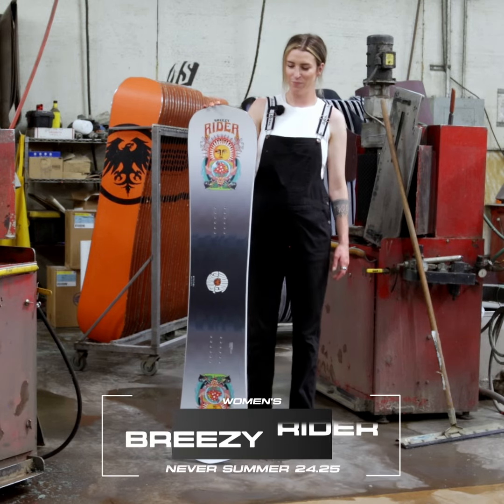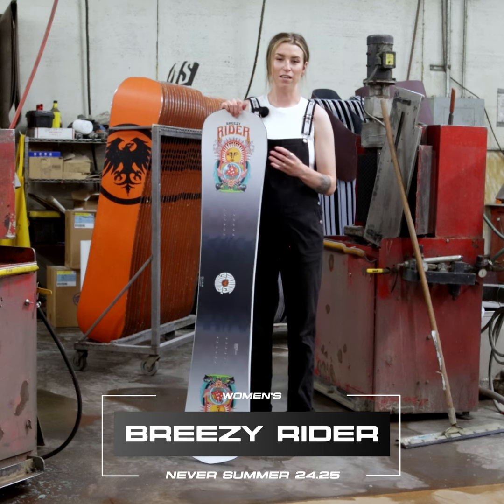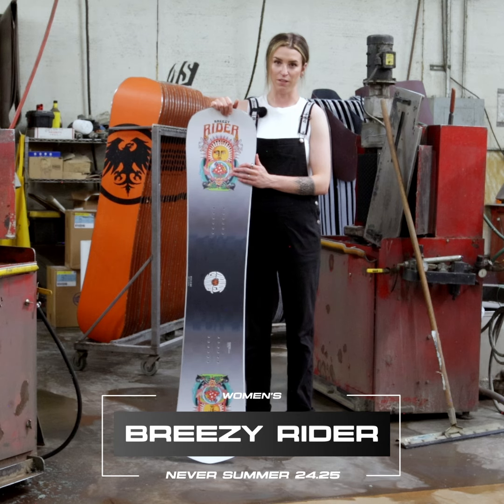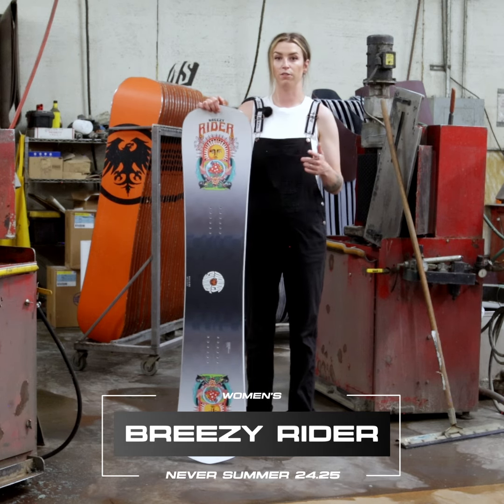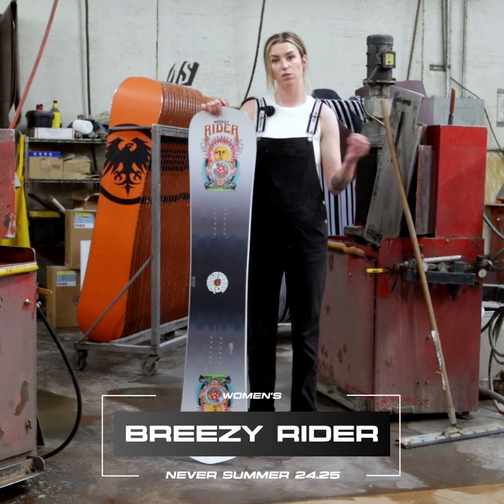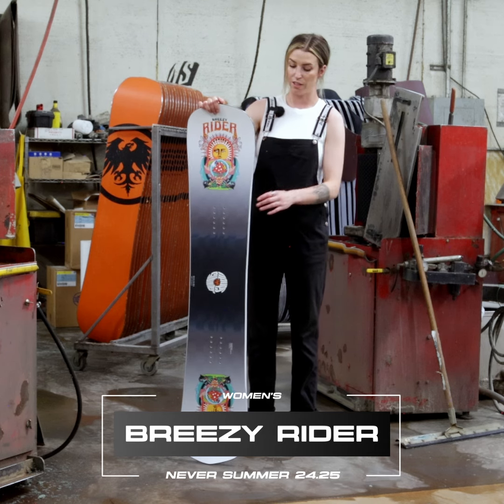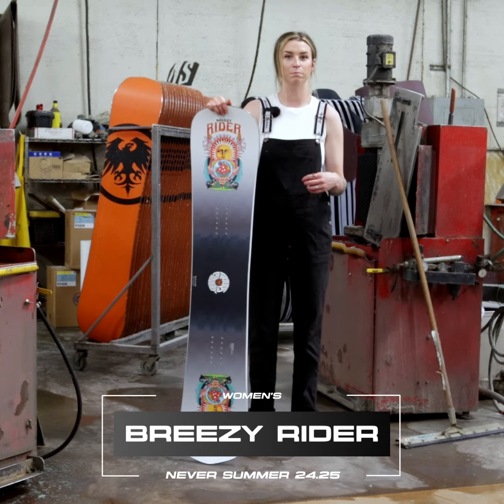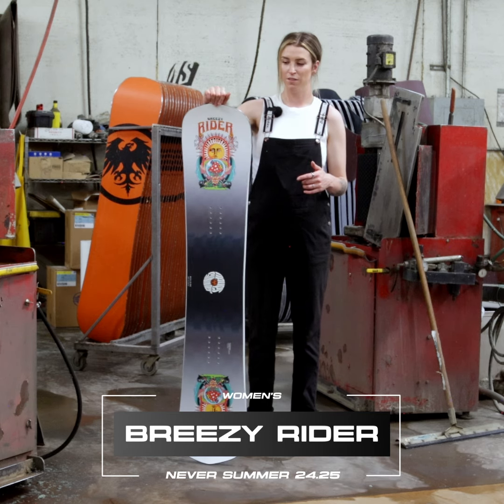Women's 2025 Breezy Rider Snowboard | Never Summer Industries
Jess tells you all about the Women's 2025 Breezy Rider with our Hybrid Triple Camber profile and why it may be the right board for you. Shot in The Never Summer Factory in Denver, CO.

Finally there’s a friendly flexing Triple Camber available for women! This women’s specific, soft-flex, asymmetrical twin tip received rave reviews throughout the R&D process. We expect the Breezy Rider to become the board of choice for every woman searching for a single board quiver. The Hybrid Triple Camber Profile with R.I.P. Edge Hold Technology allows for a completely slip free riding experience while retaining a super fun, surfy and forgiving feel. The Breezy Rider makes progression, improved performance, and an elevated skill set a breeze.